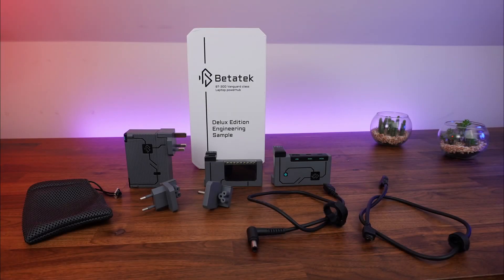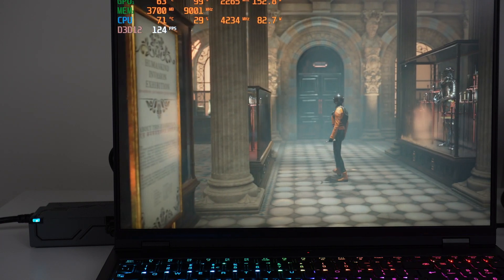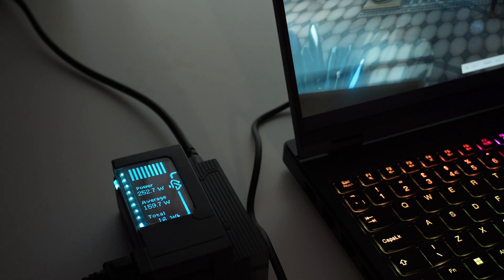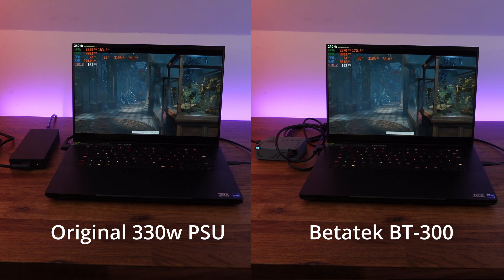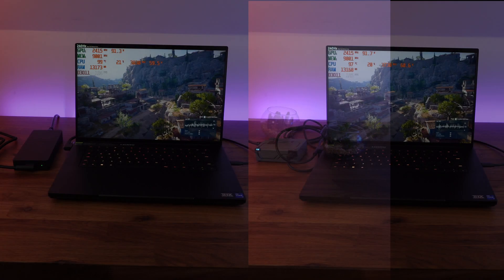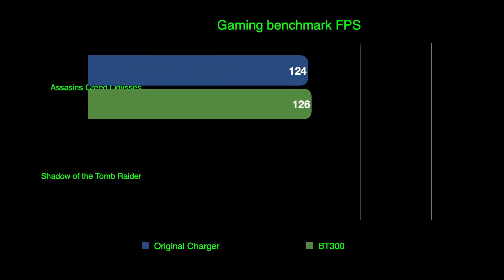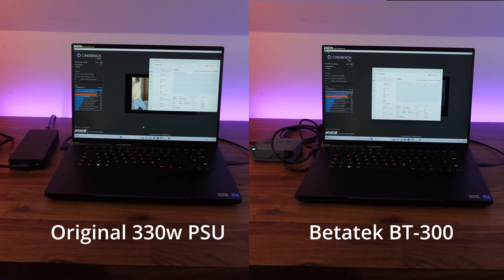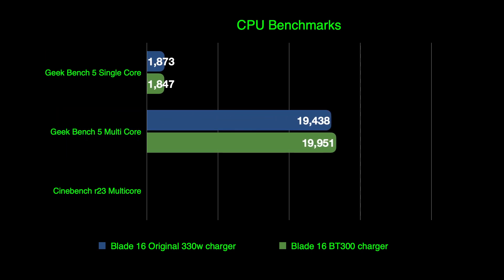Power Testing the BT-300 with a Razer Blade 16 (i9 13950HX and RTX 4080)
do not try to order this product! the company has gone completely silent and is not shipping orders!***

In this video we will be testing the Razer Blade 16 with the new Betatek BT-300 to show it can fully power this gaming laptop even though it is a quarter of the size of the original 330w PSU.